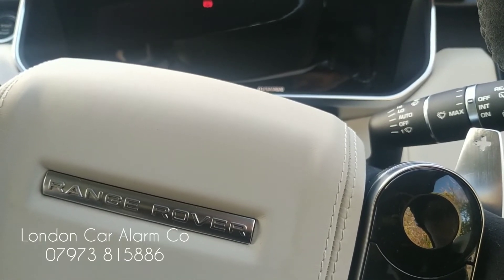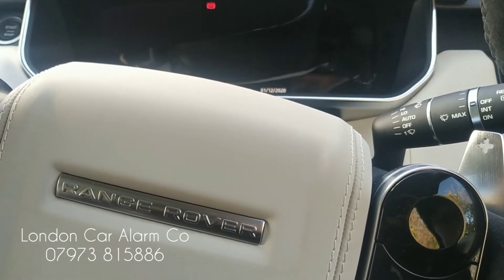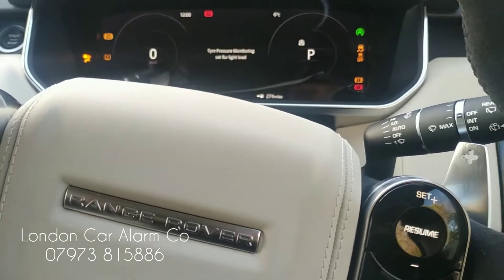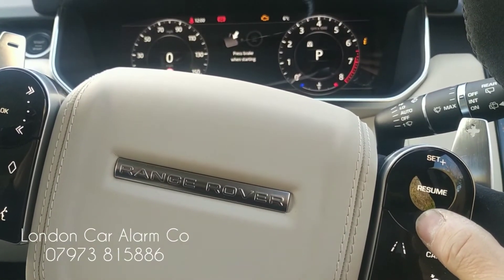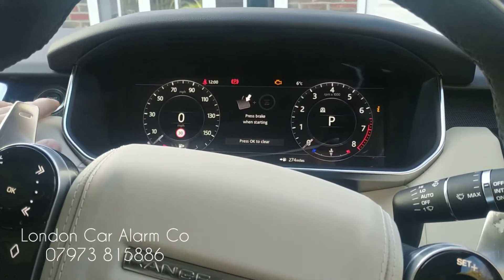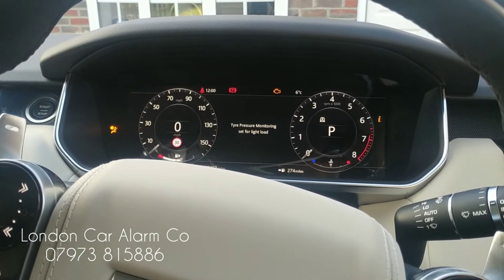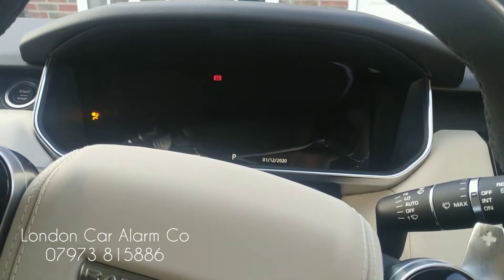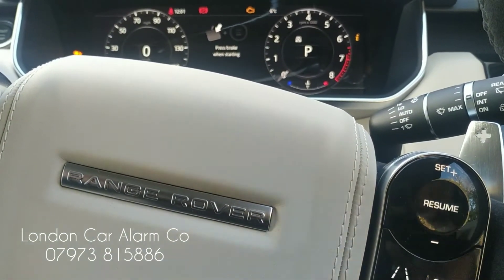Range Rover Sport | Starline i96v2 Immobiliser | HOW TO PLACE IN VALET MODE